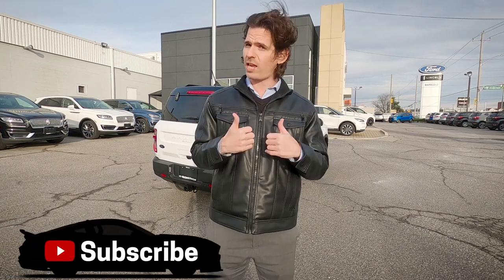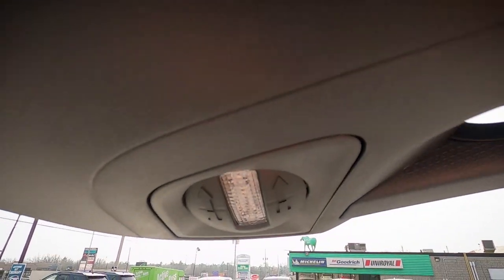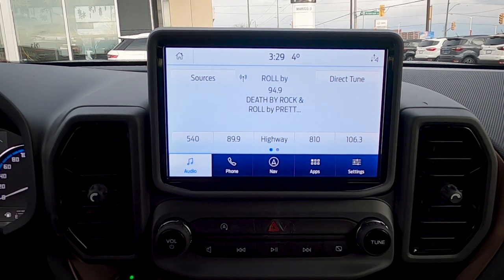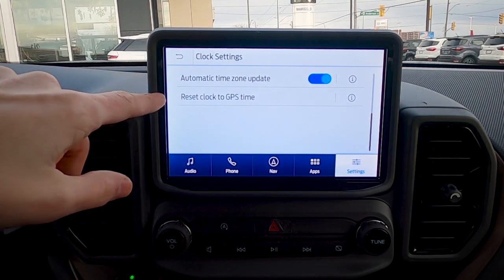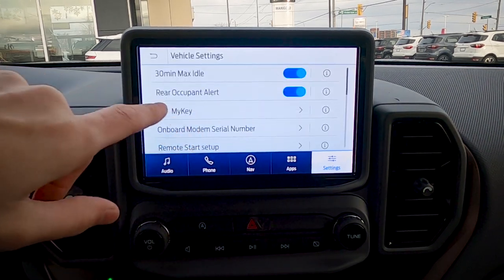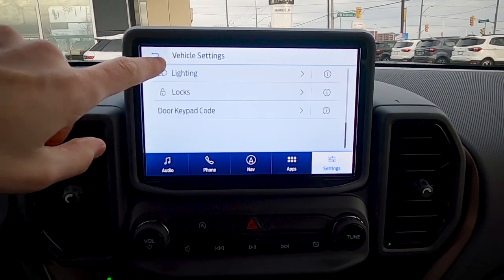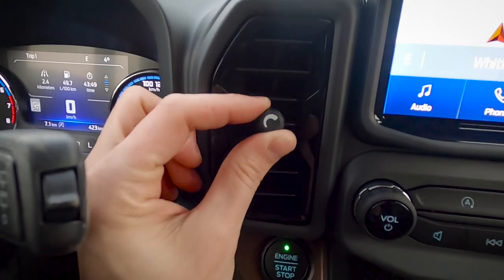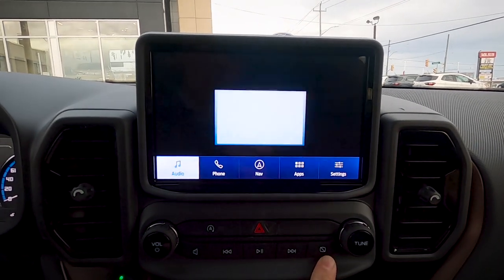Learn all about the 2021 Ford Bronco Sport Outer Banks | Bronco Sport Features, Sync3 and more!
A lucky person will be chosen at random once the channel hits 5,000 subscribers!

Have you purchased or are considering purchasing the 2021 Ford Bronco Sport Outer Banks? Watch this video to learn everything that you need to know about the vehicle including setting up Android Auto/Apple Car Play, using factory navigation, how to fold seats and more!

Planning on purchasing the vehicle? Contact Marigold Ford to get a quote on one today!

Not local? Let Vehicle Buying Handbook find a local dealer for you! and take the stress out of negotiating on the price of your vehicle!

The vehicle in this video had the following specs:
- 1.5L EcoBoost Engine
- Ford Co-Pilot 360 Assist+
- Floor liners w/o carpet mats
- Class II Trailer Tow Package
- Outer Banks Package

MSRP:
$43,049 Canada
$37,505 USA

Time stamps:
00:00 - Introduction
1:00 - Engine Horsepower/Torque
2:00 - Towing
2:50 - Trunk
3:45 - Cargo Dimensions
5:40 - Folding 2nd row seats
7:09 - Drivers Door
8:20 - Adjusting driver's seat and steering wheel
9:10 - Sync3
10:30 - Connecting a cell phone
12:45 - Using factory navigation
17:30 - Normal and Adaptive Cruise Control
18:30 - Driver Assistance and Safety Settings
21:35 - Vehicle Settings
30:35 - Setting up Apple Car Play / Android Auto
36:50 - Console Options
40:25 - Steering Wheel Buttons and Cluster Screen